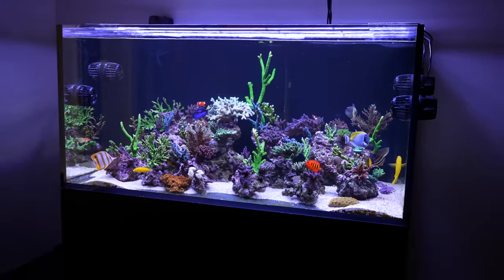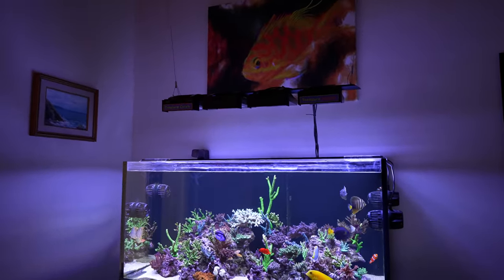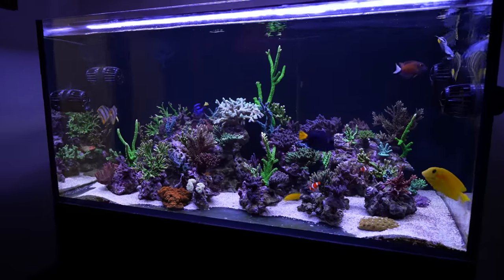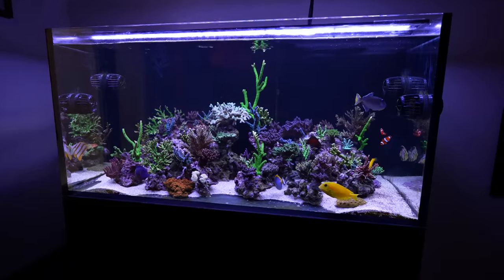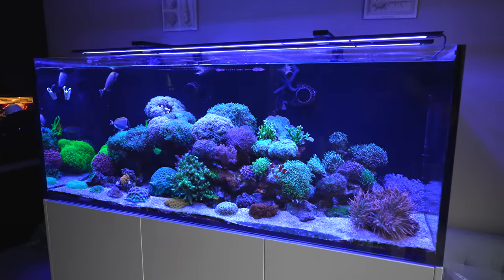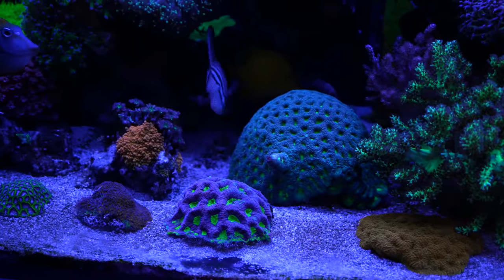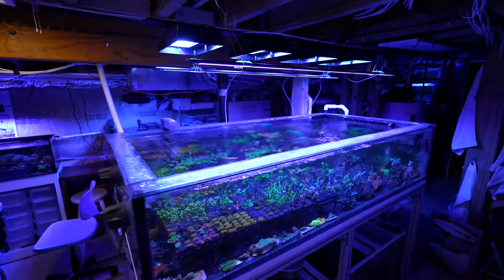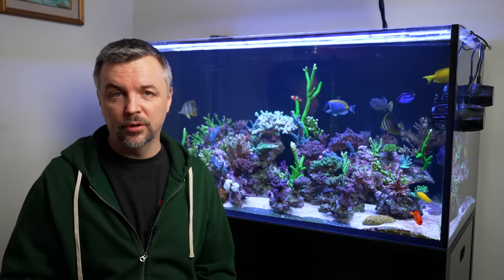Aquarium LED Light Spillage / AI Blade Mount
Keep your aquarium light inside the tank, not outside.

0:00 Introduction
0:57 SPS Reef
9:05 LPS Lagoon
14:35 Side Glare
16:05 Farm
19:03 Final Thoughts